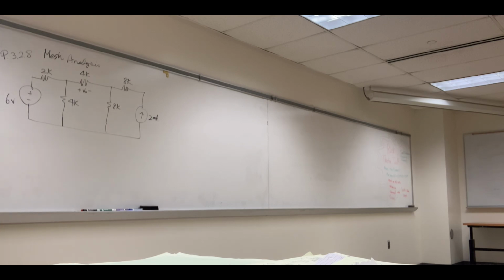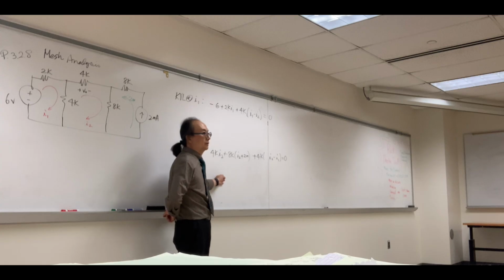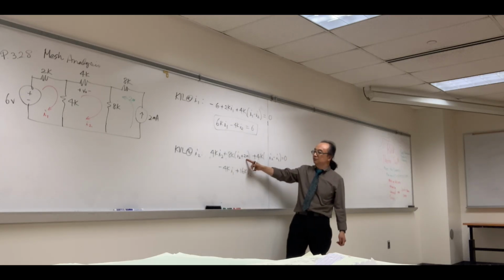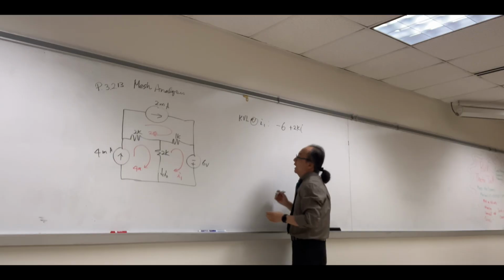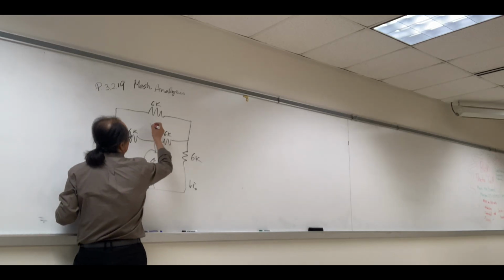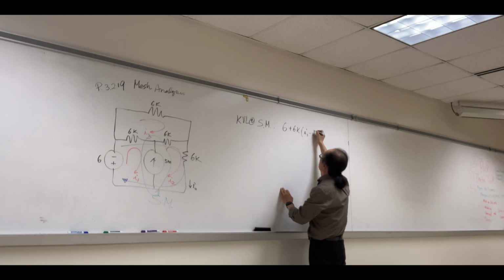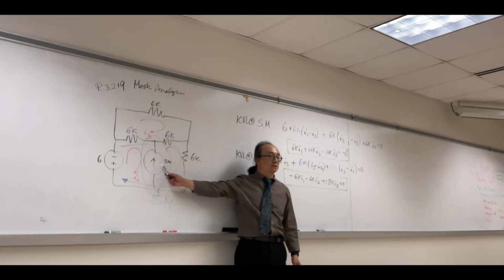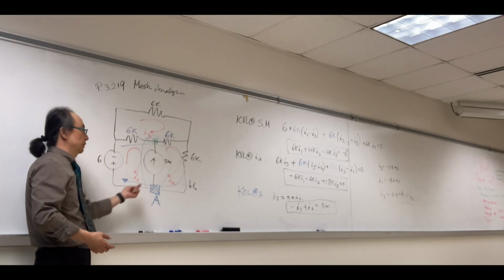Circuit Analysis - Chapter 3 Nodal and Loop Analysis Techniques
Lecture: Mesh (loop) analysis and Super Mesh case